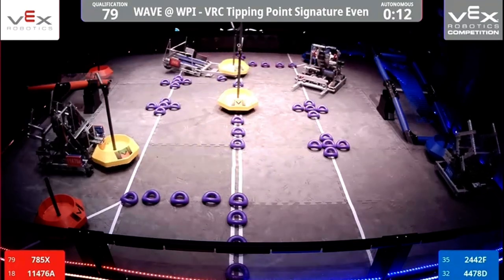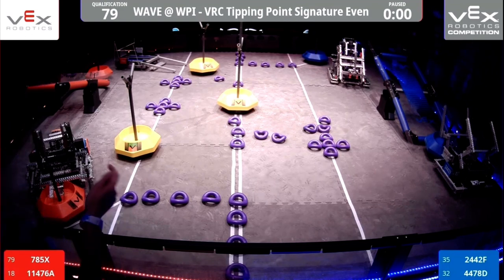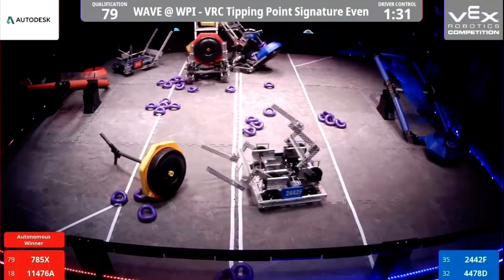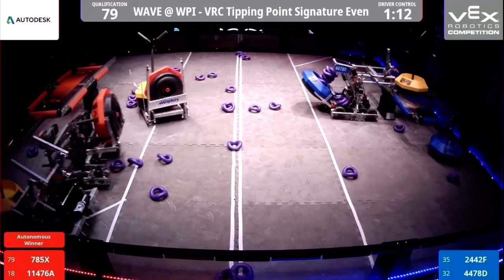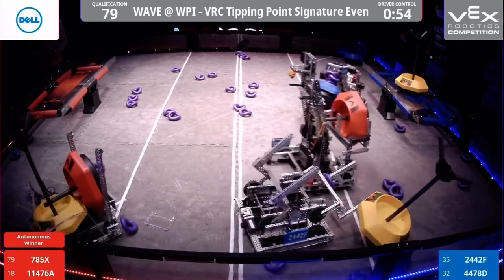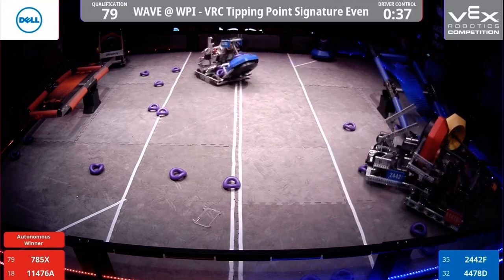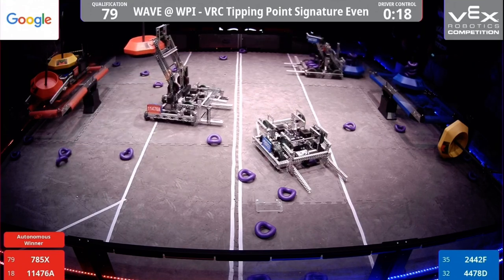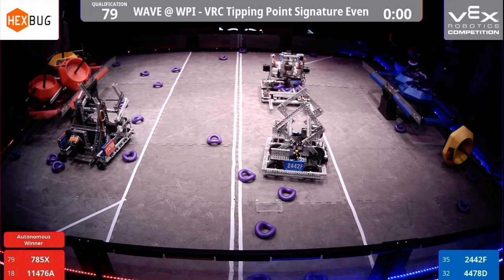The Wave at WPI: VEX Tipping Point | Q79 | 785X 11476A vs 4478D 2442F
red - 156
blue - 161